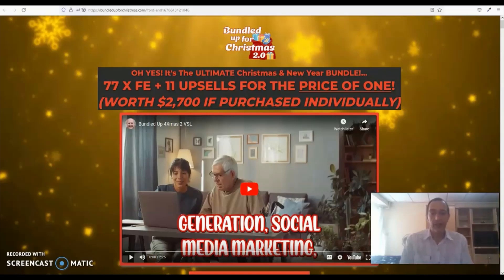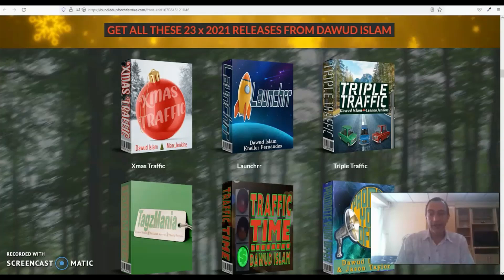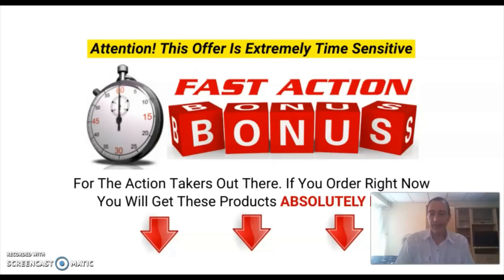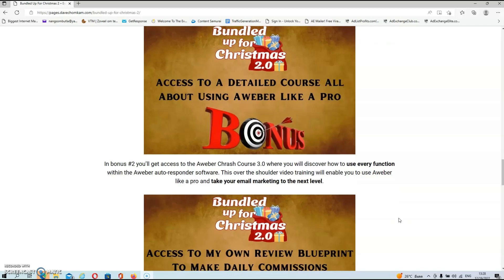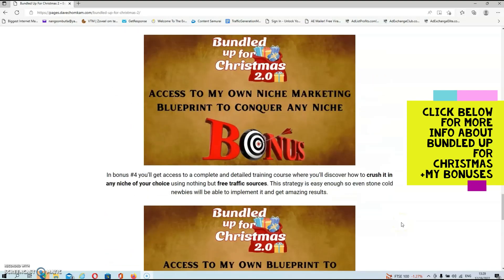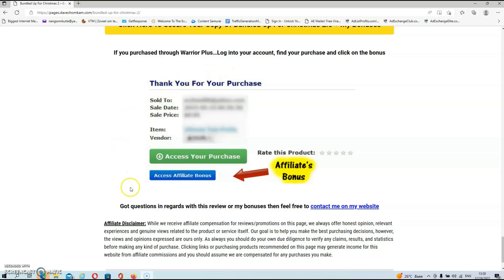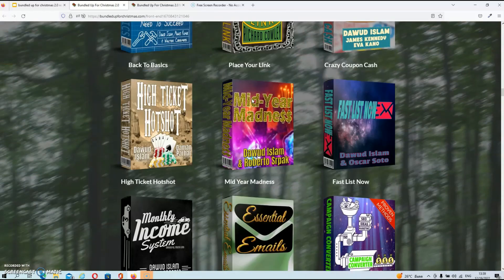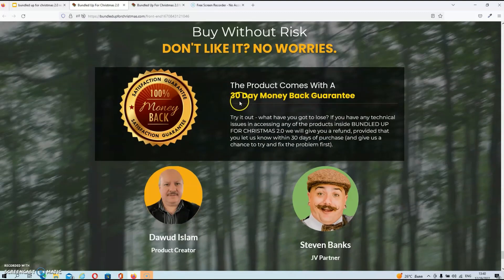Bundled Up For Christmas 2.0 Review - 77 Make Money Online Courses For A Tiny Price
About This Bundled Up For Christmas 2.0 Review...

Bundled Up For Christmas 2.0 is the yearly product bundle from Dawud Islam and in this massive bundle you will find a total of 77 products, including all the products that Dawud released during 2022, as well as all the products that he released in the previous years.

Some of these products even include the pro versions, and as the icing on the cake, Dawud also offers unlimited access to 10 additional training courses from top marketers. All the courses cover a wide variety of topics all related to online marketing and make money online.

There are even done for you assets in this bundle, such as done for you traffic solutions, offers with guaranteed approval to promote, and a multitude of free squeeze pages to promote any offer of your choice.

I hope that you got some value from my review video about Bundled Up For Christmas 2.0